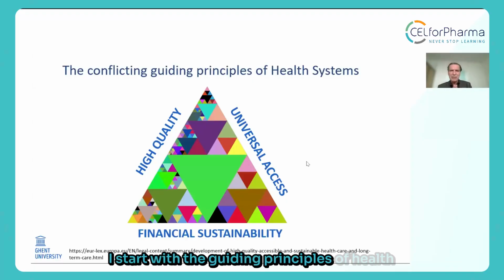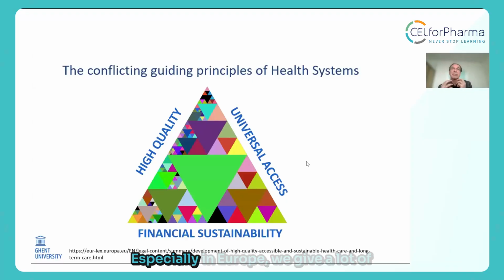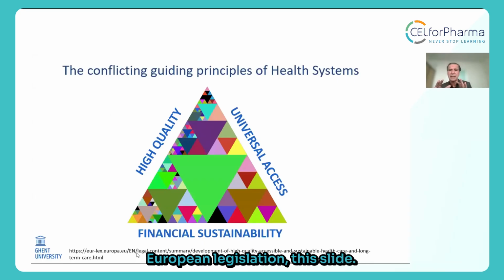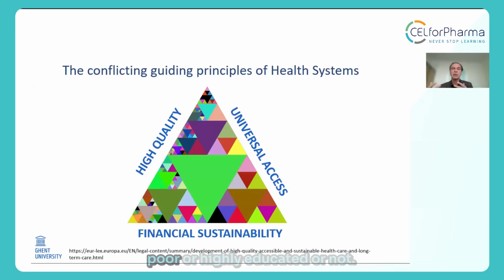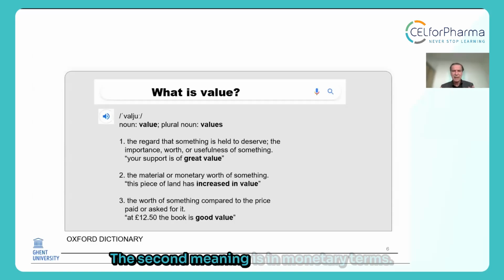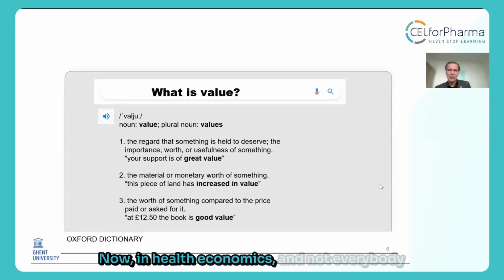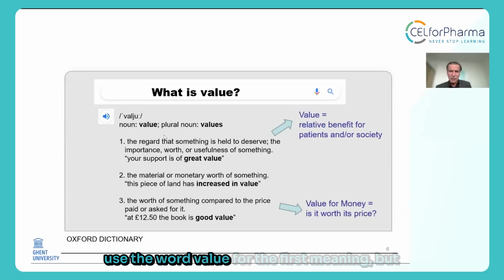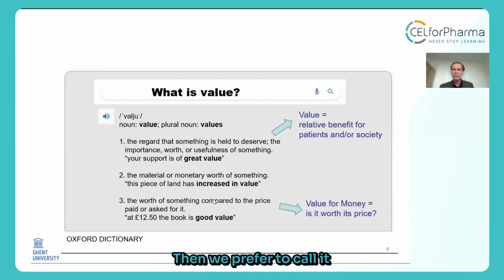Why healthcare decision-making in Europe is about value for money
Why do European healthcare systems evaluate new medicines based on value for money, rather than clinical value alone?

In this video, Prof. Dr Lieven Annemans, one of Europe's leading experts in health economics and Health Technology Assessment (HTA), explains why healthcare decision-making is built around balancing patient outcomes, equitable access, and long-term financial sustainability.

Healthcare budgets are limited while innovation continues to accelerate. As a result, policymakers, payers, and HTA bodies must determine not only whether a treatment works, but whether it delivers sufficient value relative to its cost. This is where health economics, cost-effectiveness analysis, and Health Technology Assessment (HTA) play a central role.

Whether you work in Market Access, Pricing, HEOR (Health Economics and Outcomes Research), Medical Affairs, Public Affairs, or Commercial Strategy, understanding these principles is essential for successfully bringing innovative therapies to patients across Europe.

• Why do European healthcare systems focus on value for money rather than value alone?
• What role do health economics and Health Technology Assessment (HTA) play in reimbursement decisions?
• How do value, cost-effectiveness, and budget impact influence market access across Europe?

Build your expertise in health economics and HTA with CELforPharma's expert-led courses taught by Prof. Dr Lieven Annemans:

📍 1-Day Course: Critical New HTA Developments in Europe: Challenges & Solutions

These courses are ideal for professionals seeking a deeper understanding of European healthcare decision-making.